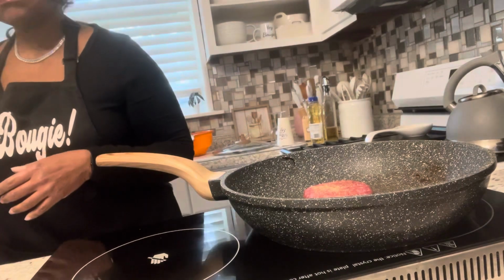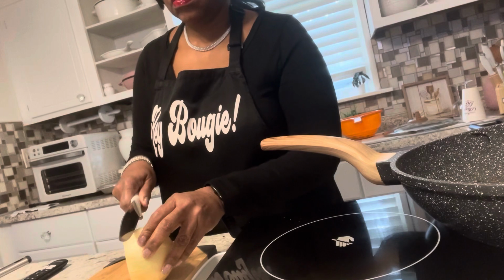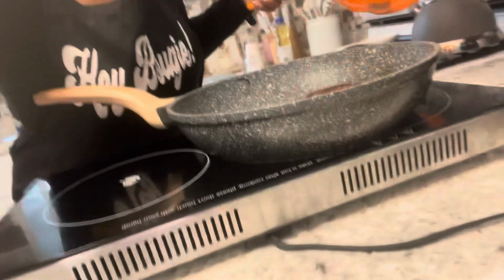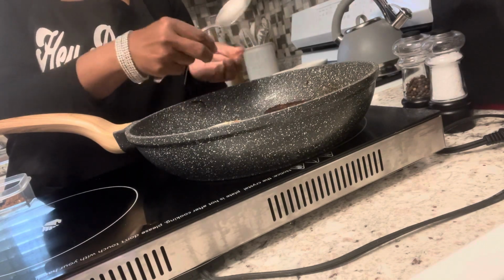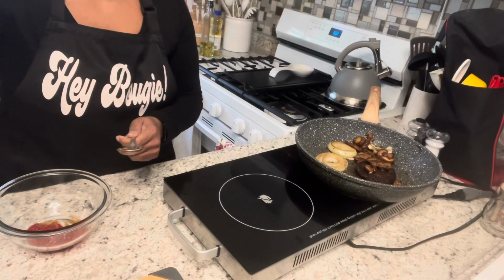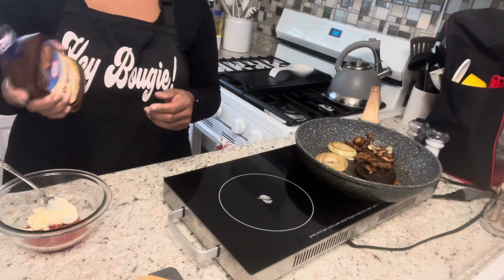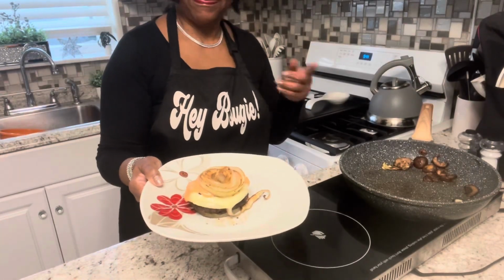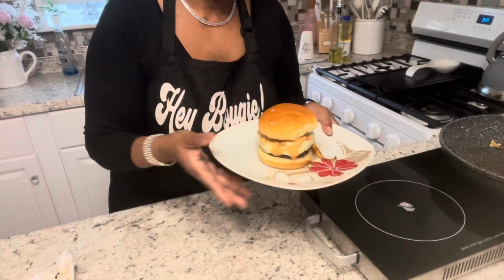Junk Food Friday! Let’s try the Flying Dutchman! Yay or Nah!